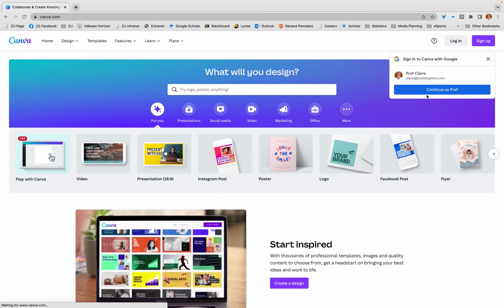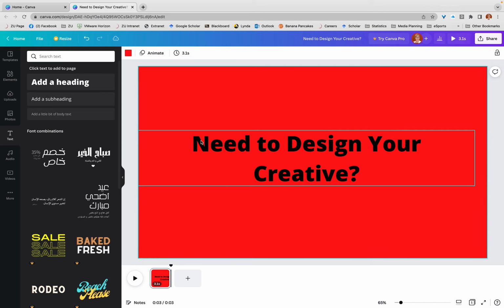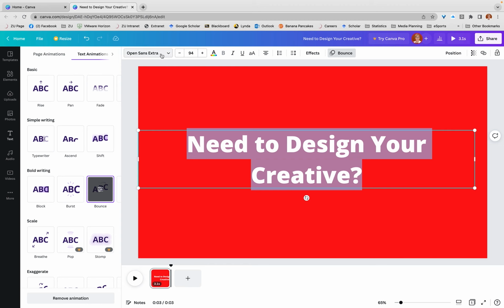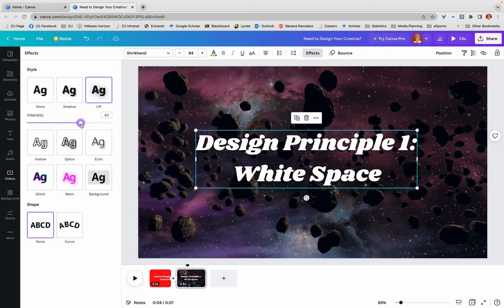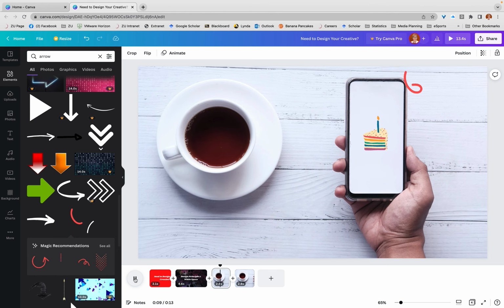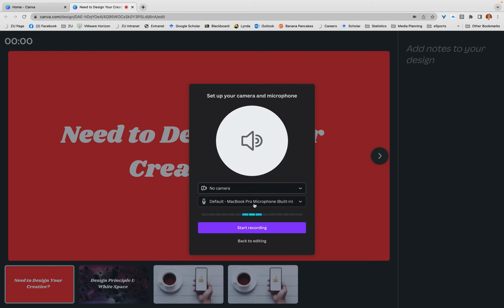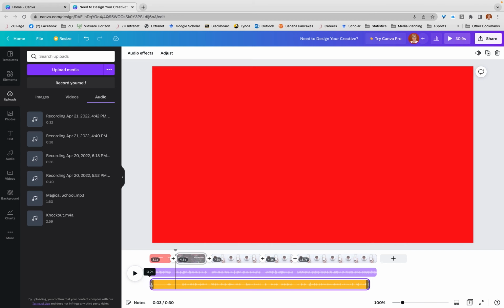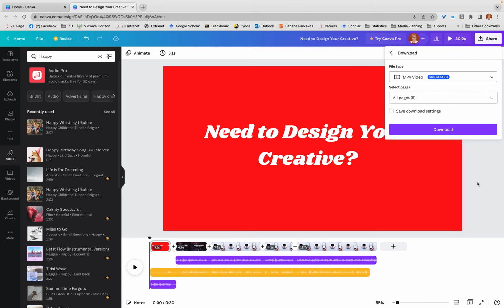Brief Introduction to Using Canva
This is a very brief introduction to using some of the basic features of Canva. I demonstrate this by creating a short video that uses pictures, video, music and voiceovers as well as basic elements, how to animate text and download items.